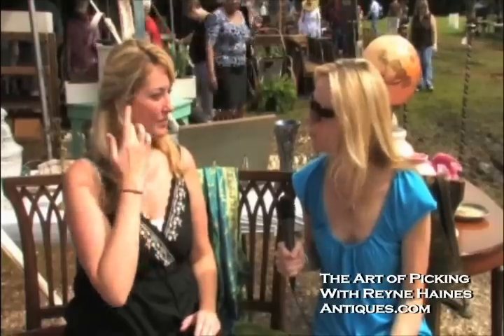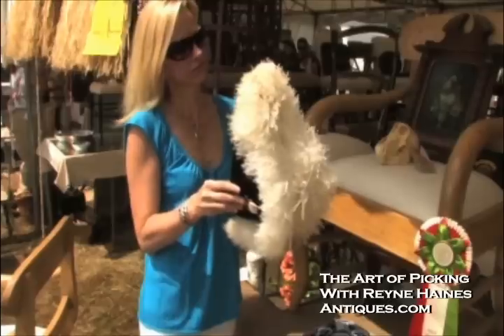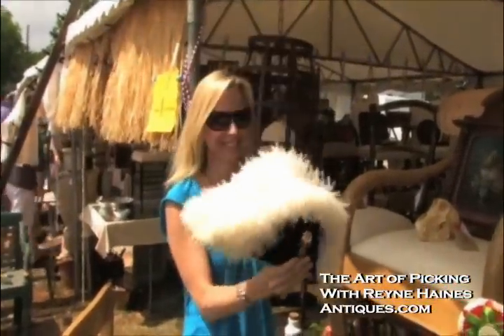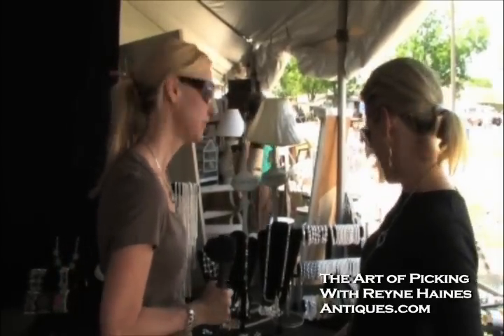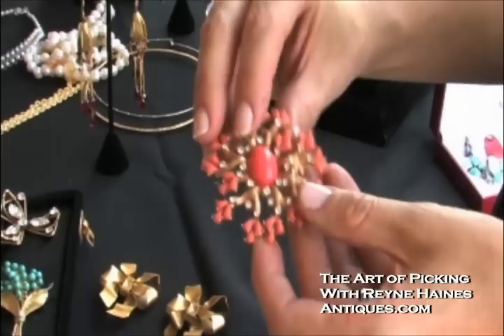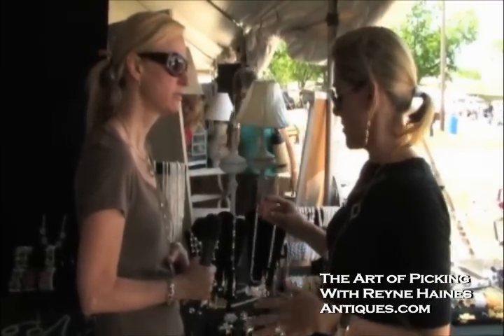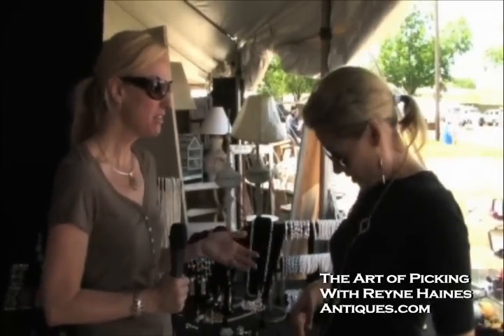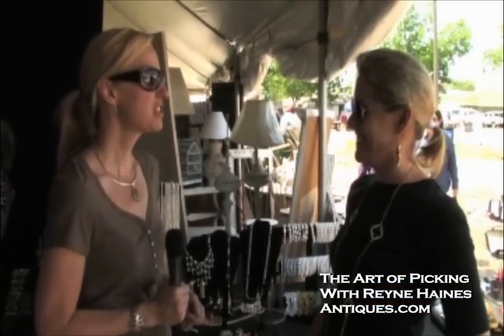The Art of Picking -- With Reyne Haines -- #1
First in the series of videos presented by Antiques.com to provide collectors with tips on picking antiques. In this episode Reyne visits the Urban Market outside Houston, TX and discusses basic picking tips that will make your next picking adventure more productive.